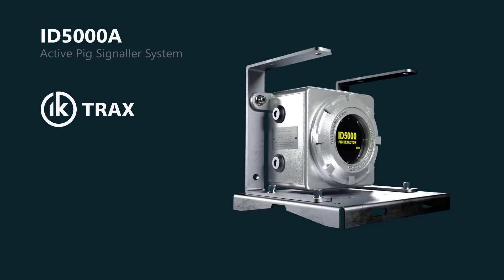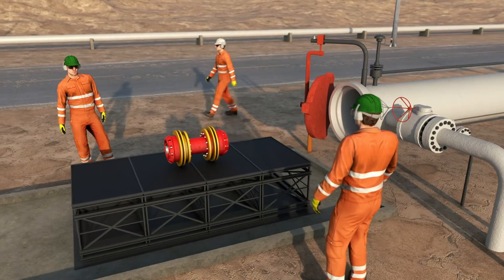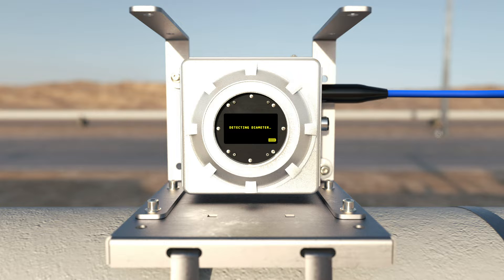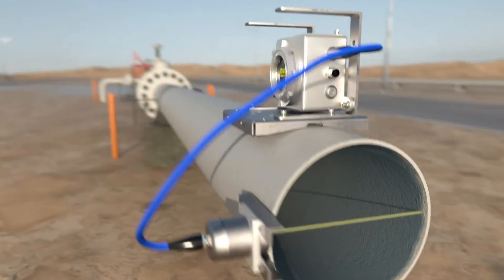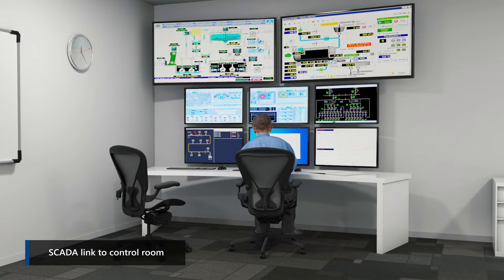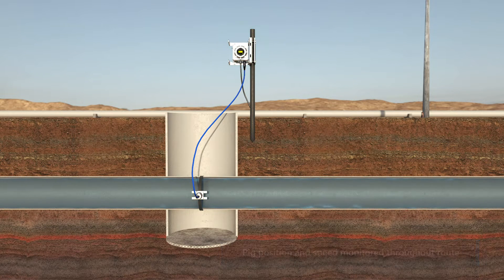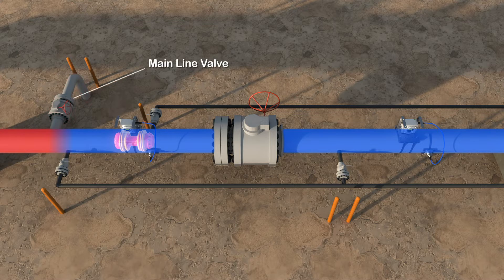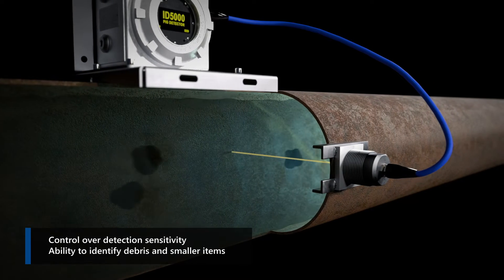ID5000A Ultrasonic Pig Signaller - Not Just a Pig Signaller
With one single device, detect pig passage in liquid pipelines and pinpoint their precise location within the receiver.

This animation outlines the features and benefits of the ID5000 Active Non-Intrusive Pig Signaller, a simple but intelligent unit that operates without the need for the magnets or transmitters.